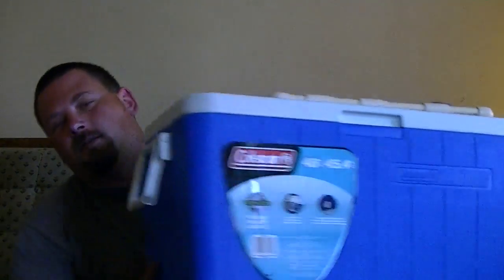HBW 11 Gearing Up For All grain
Going over the additional equipment you need to do all grain. As well as on line calculators. 17!

8 pounds Maris Otter Crisp
1 pound Carafoam
1/2 pound CaraMunich ( can sub crystal 40)
4 oz. Fuggle hops
Nottingham English ale yeast